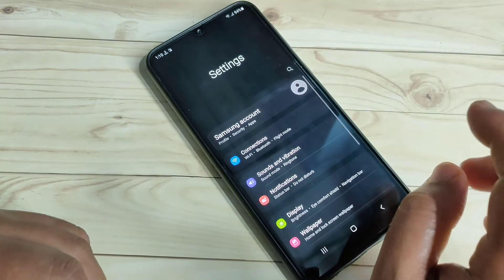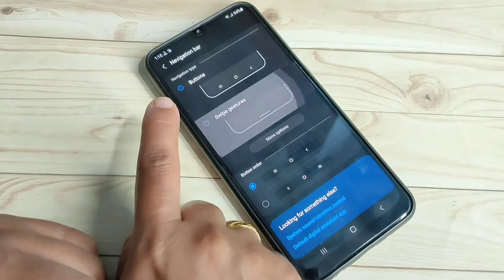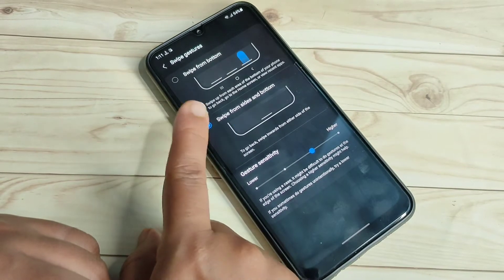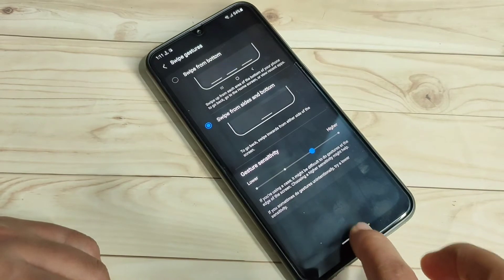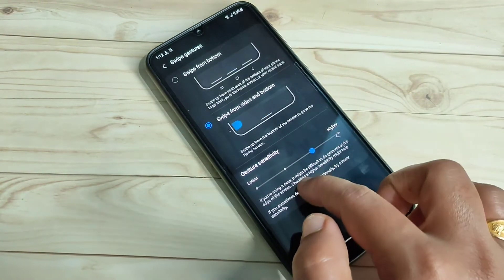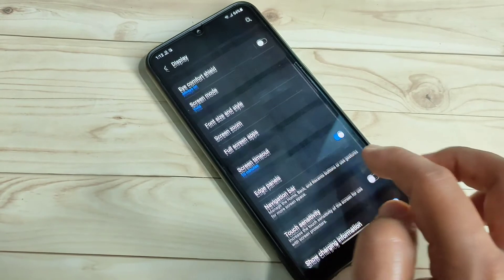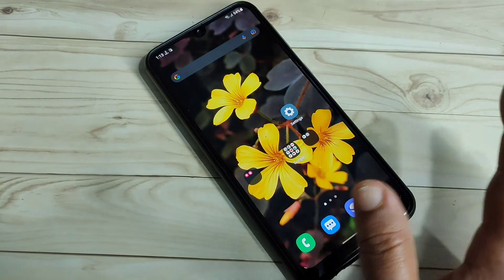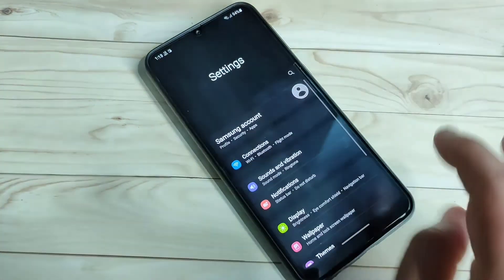How to Enable and Full Screen Gestures in Samsung Galaxy A03 Core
Hi friends this video shows you that " How to enable full screen gestures in Samsung Galaxy A03 Core "